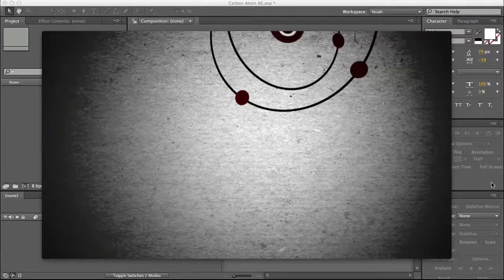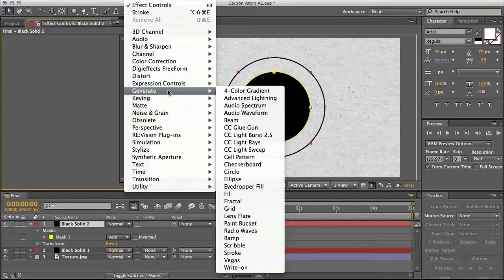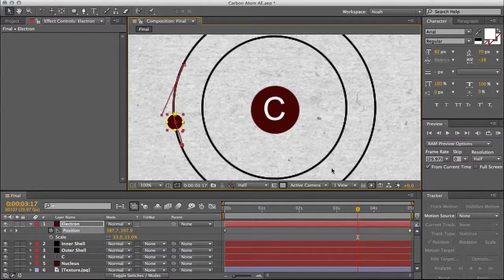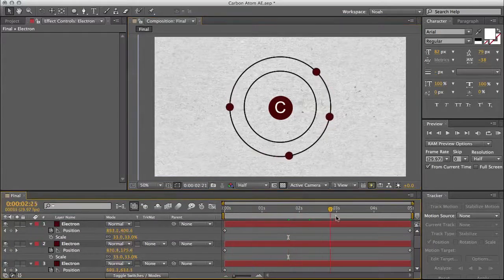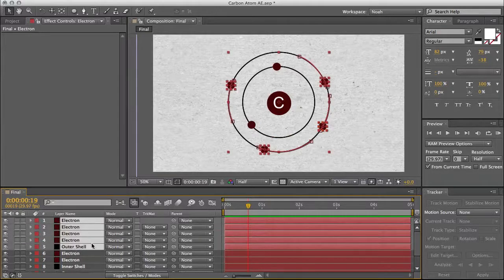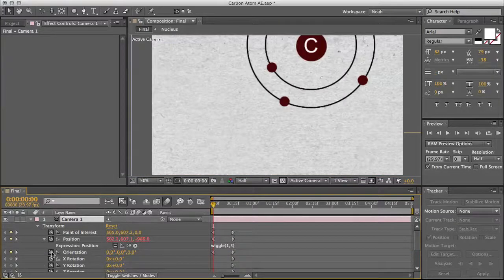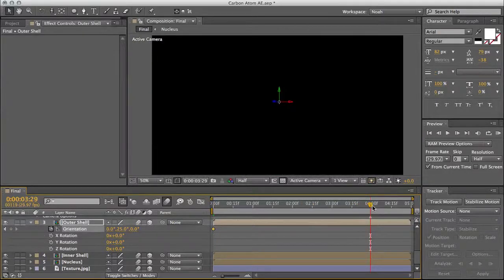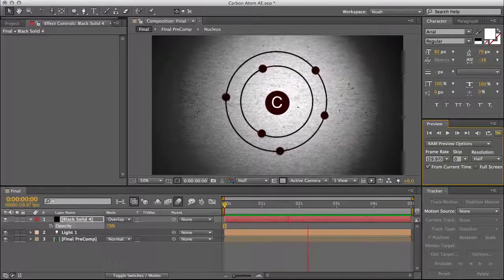After Effects Tutorial: Carbon Atom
After Effects